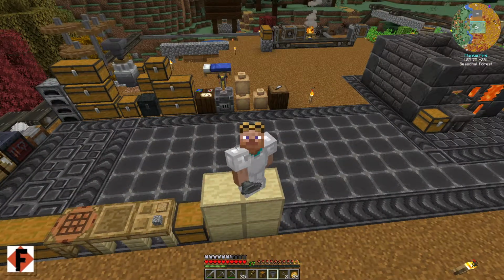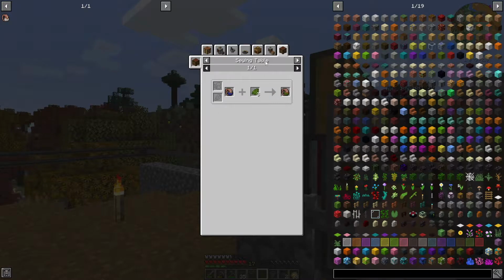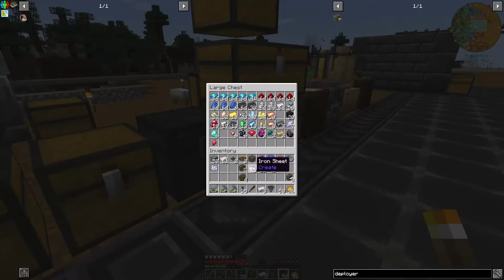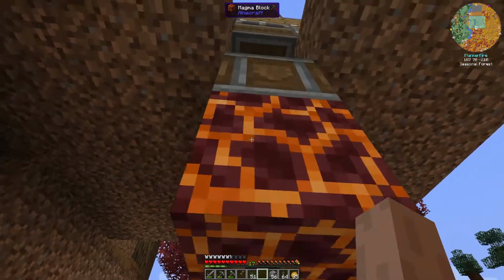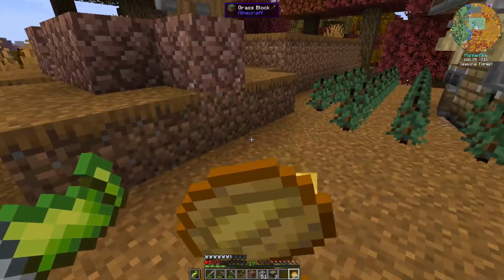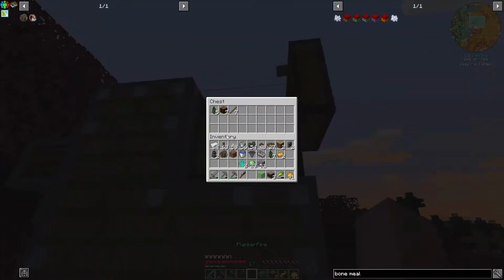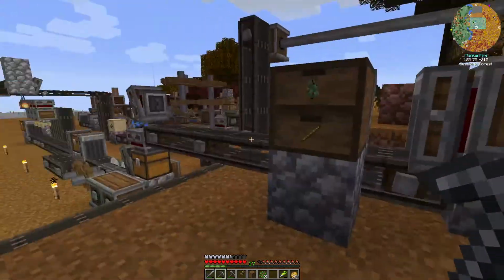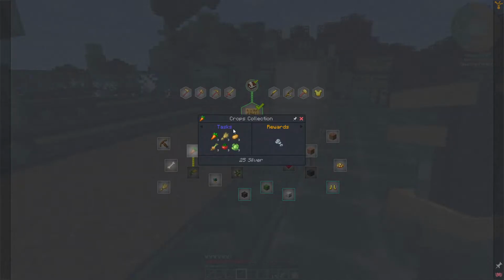Create Above and Beyond // Automated Tree Farm // Episode 11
We were having a sortage with wood soooooo... we created automated tree farm.

--About Game--

Discover new Challenges
After a slow but ambitious early game, the pace accelerates rapidly as the first main components are fully automated.

A tangled web of conveyors, mixing and washing for crystals, controlled explosions, chromatic colour shifting, firing lasers at minecarts, crunching numbers, and other unconventional new automation tasks await you along the journey.

As bonus content, alchemical research and transmutation can lead you to the secret recipes unique to your world's generator seed!

Trade and Specialise
A varied selection of items able to be sold or purchased make for quite a significant game-changer in this pack.

Taking on a profession or running errands will earn you coins to spend on resources you'd prefer not to grind for instead. The trading feature set can be accessed via the questing interface, and even allows for sophisticated automation.

This Modpack introduces quite a large amount of exclusive blocks, items and fluids, as well as custom scripts for new interactions between machines or materials.

Additionally, some mods have been given a different look to modify their role and feel in the overall experience. Namely:

Ender Storage
Advanced Rocketry
Pretty Pipes
Pipez
Metal Barrels
Water Strainer
For seamless integration, custom assets that have been created for both revised and additional content contain palettes and styles of other mods included in the pack. Namely:

Create
Thermal
Supplementaries
Applied Energistics 2
Chisel